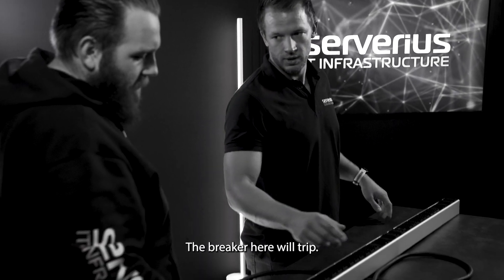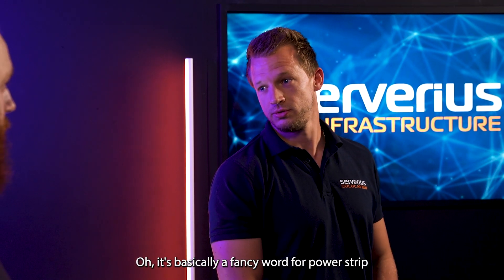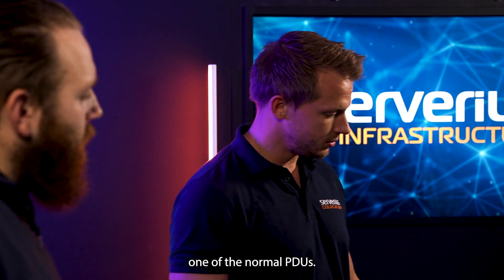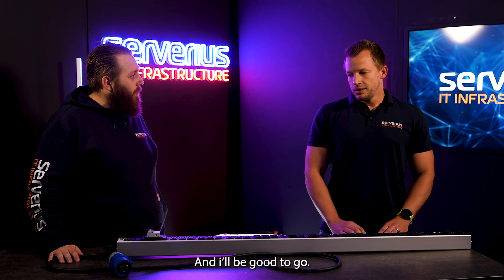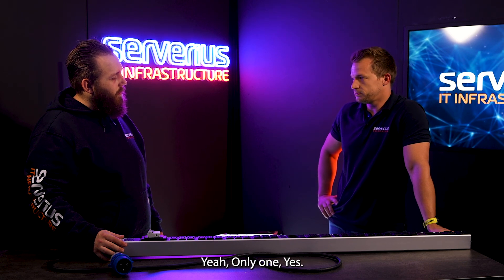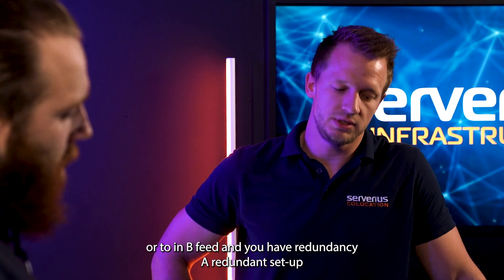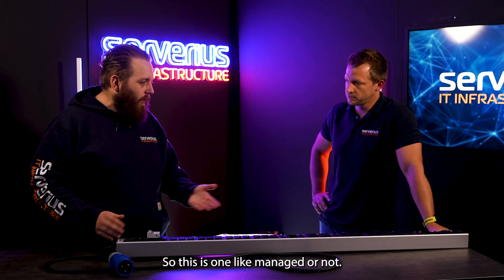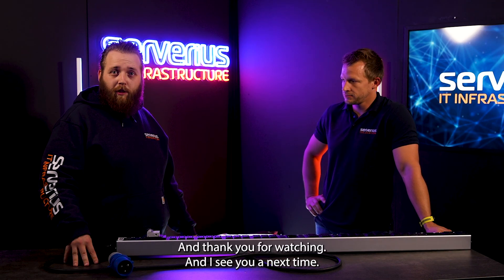Power Distribution Units (PDUs): What You Need to Know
Lets delve into the world of PDUs (Power Distribution Units) and their significance in datacenter setups. Join us as we break down the basics of PDUs with insights from our expert, Jordie, who hails from our support department.